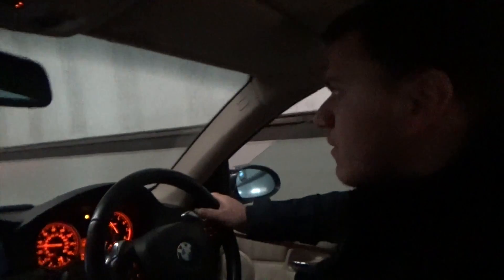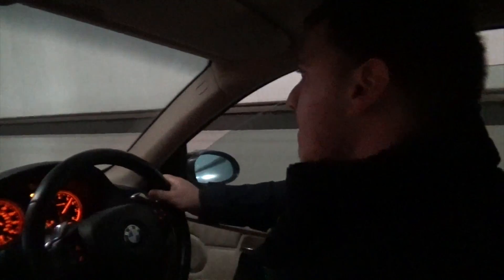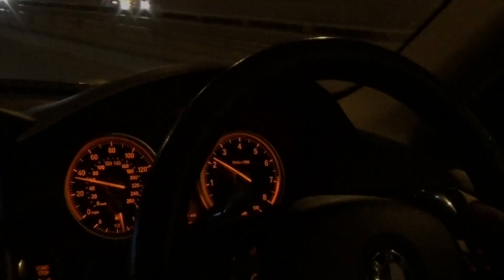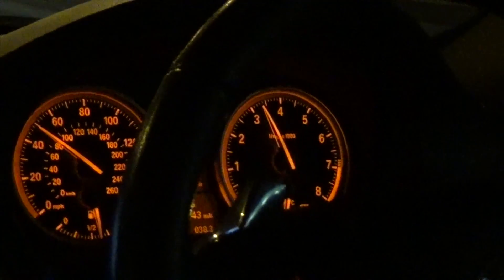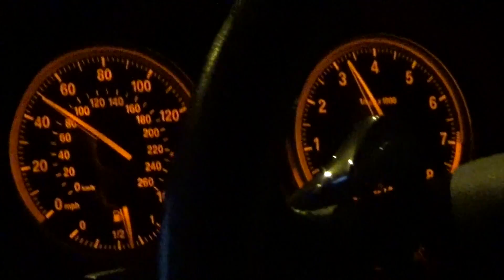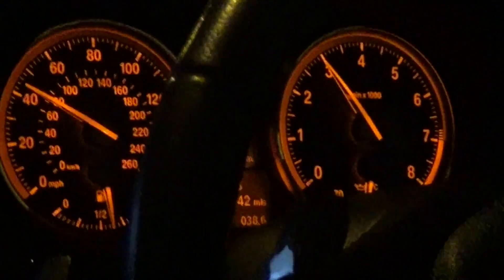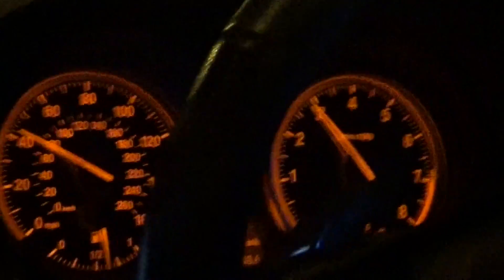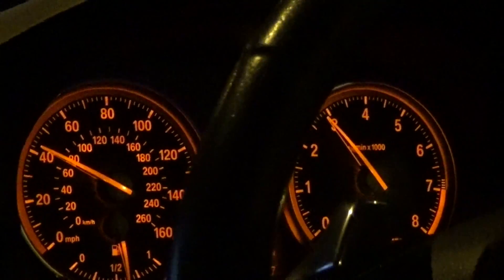Dose My BMW 335i Have Turbo Lag ???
BMW 335i Turbo lag this is my say on my car.